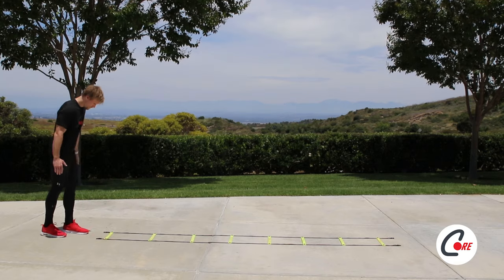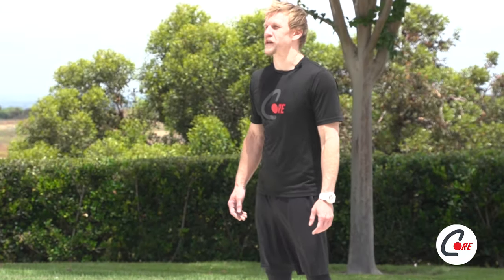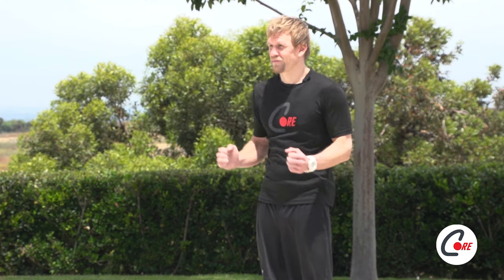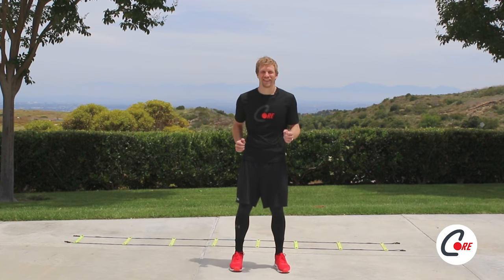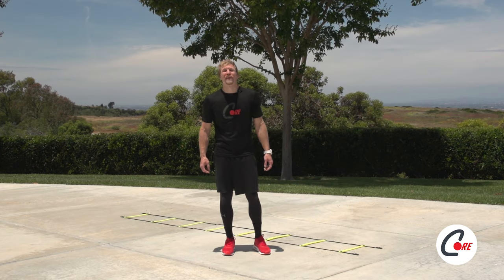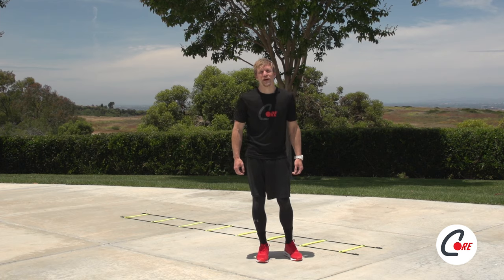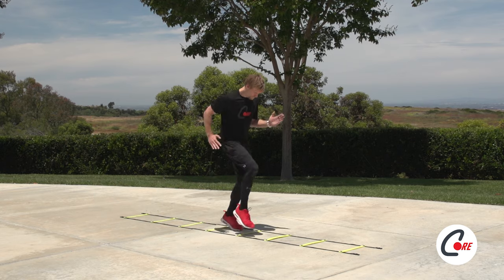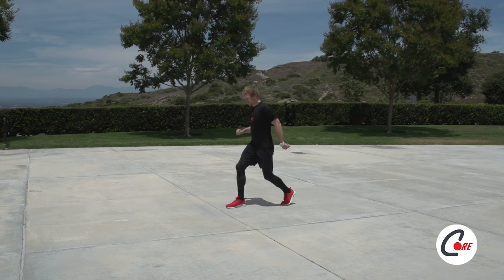Kids Athletic Sports Training: Improve Running Form to Increase Speed, Efficiency, Game Performance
Head Coach Jon Bohrer of CORE Athletic Training teaches kids the importance of developing proper running form with good technique. Dribbling in soccer, exploding for a fast break in basketball, stealing a base in baseball, outrunning the defense in football all require solid running skills. Use these 4 drills to develop footwork, form and explosiveness. Try to practice and train these drills 3xs a week now so you can see improvement in your game performance. Drills are applicable to all sports.